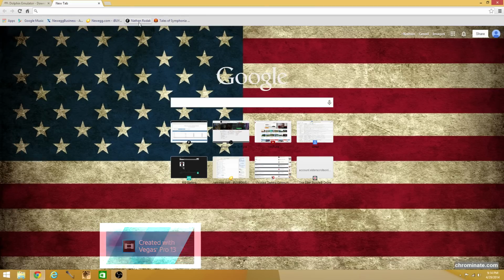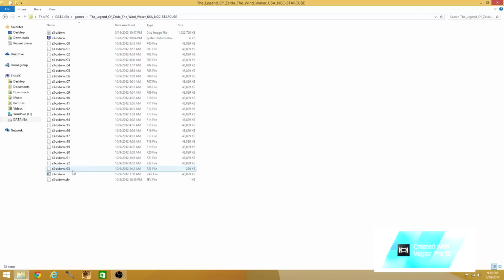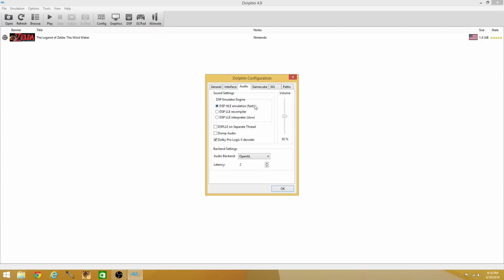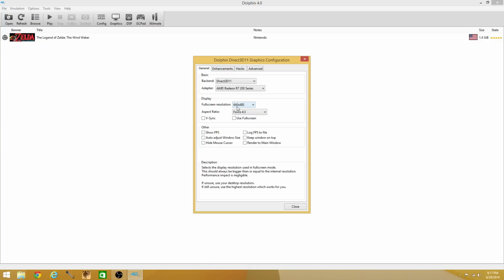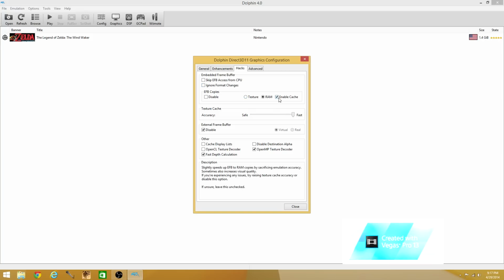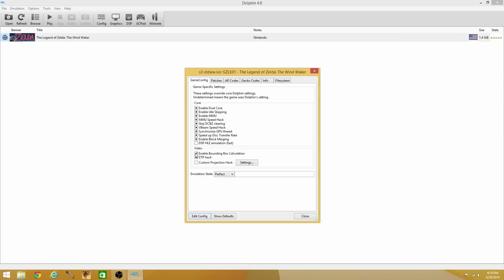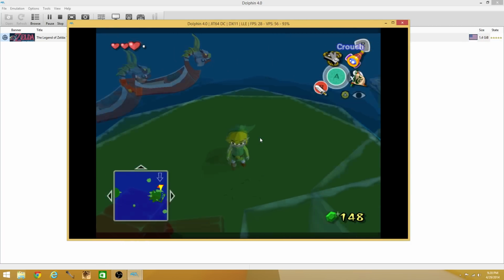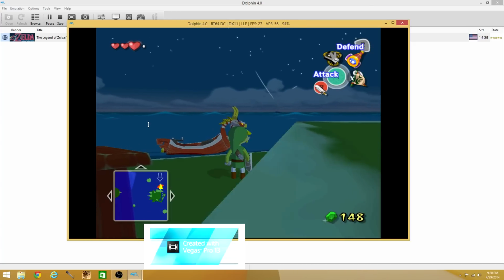Dolphin Emulator | Fix Crashes | Play Gamecube and Wii and PC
The free copy of Elder Scrolls Online will be given out soon!